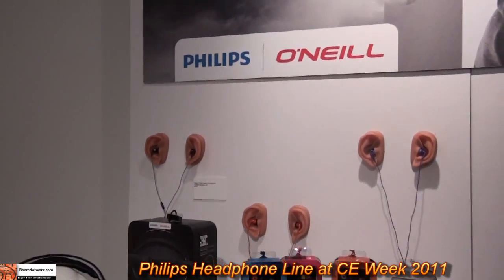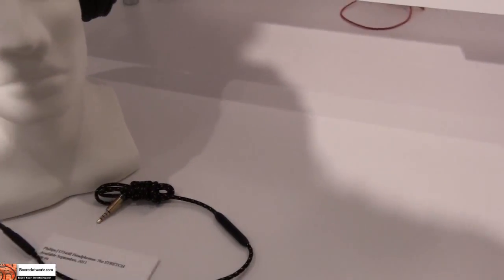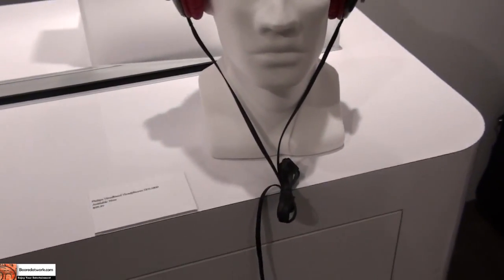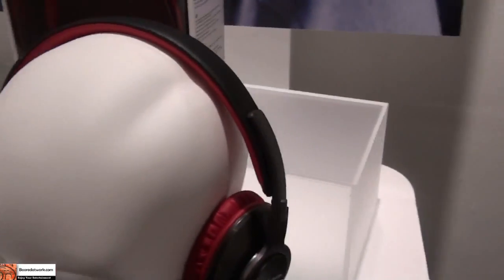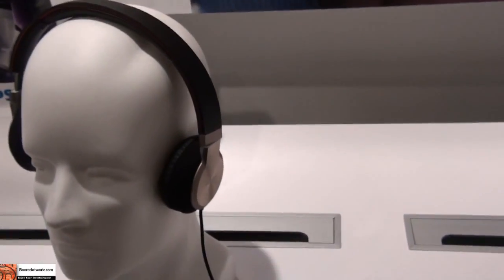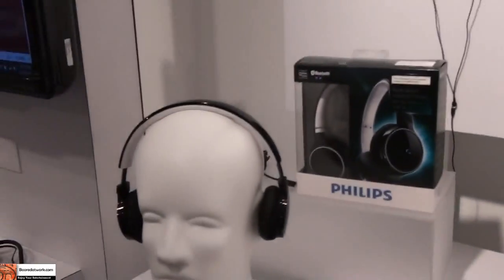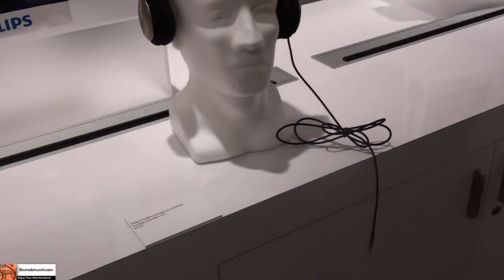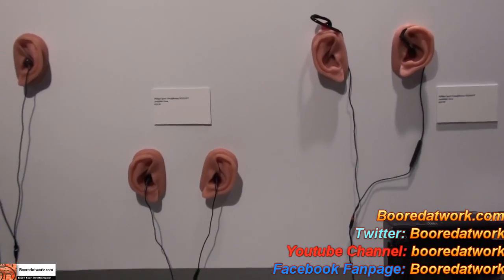Philips Headphone line at CE Week 2011| Booredatwork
During CE Week we got a chance to check out  Philips line of Headphones at the show. Phillips had a plethora of headphones and styles to show off at the show.

First of are the O'Neill line of Headphones  designed to withstand the rigors of an active lifestyle. The new premium line of Philips | O'Neill Headphones gives you long-lasting durability and complete comfort so you can enjoy the music that fuels you, for as long as you want, wherever the next adventure leads.
Superb sound, comfort, durability and design make the new Philips | O'Neill Headphones a stand out with
younger consumers.

Available at: Best Buy, Target, Radio Shack (Sep 2011), Philips.com and Amazon.com.
Philips | O'Neill Headphones: The STRETCH

Features
• Cable stress relief to prevent breakage
• Super stretch headband for enhanced durability
• Tough tangle-free cable and reinforced connectors
• Dynamic 40mm drivers deliver deep, dynamic bass
• Universal mic and volume control
• Extra 3.5mm plug for Nokia, Sony Ericsson, Samsung

Philips | O'Neill Headphones: The SPECKED Headset with universal mic and volume control
Compact and versitale, this headset is truly specked. The universal mic and volume control allows you to
stay constantly connected wheher listing to your favorite tracks or making/taking a phone call and the 9mm
drivers deliver explosive sound performance while the three interchangeable & differently sized ear sleeves
deliver a secure fit with enhanced sound isolation.
• Powerful 9mm drivers deliver a deep, dynamic bass
• Sound isolating soft ear sleeves
• 3 sizes of ear sleeves for a customized fit

Philips Bluetooth Stereo Headset- SHB9100: Was showcased during CE Week , its got a natural comfort fit with deluxe memory-foam Floating cushions, Sound isolation and Digital noise reduction. The Unit comes with Volume, track, toggle control with mic for easy music & calls. Priced at $139.99 and expect to see them Sept in stores

Philips Headband Headphones: SHL9700; Natural comfort fit from deluxe memory-foam Floating Cushions, lightweight with durable aluminum outer earshells , 40mm speaker drivers deliver big sound performance with a 24k gold-plated plug ensures an ultra reliable connection and a 1.2m long cable. Available in stores in Sept and priced at $79.99

Philips EarGear Style Headband Headphones: SHL5800: Is an Ultra comfortable over the ear headphone  style, with steel spring headband for a flexible fit on your head. 40 mm speaker drivers for crystal clear sound and deep bass, Ultra-slick cable that doesn't tangle. It available now for $99.99